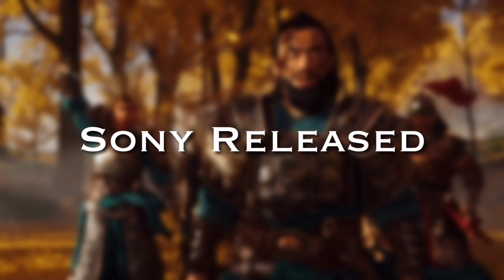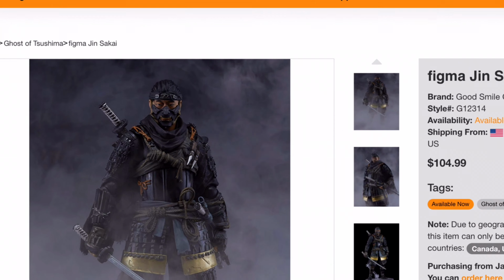Using Green Screen Techniques in STOP MOTION! (Behind The Scenes)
Finally having the Figma Jin Sakai Action Figure, I was able to make my own Ghost of Tsushima Stop Motion Animation! I made a pretty short one a few days ago, and I made a behind the scenes to show my decision making and what led to the final product of the video.